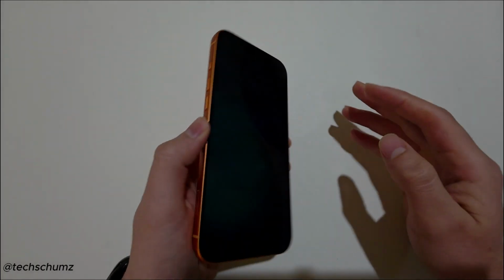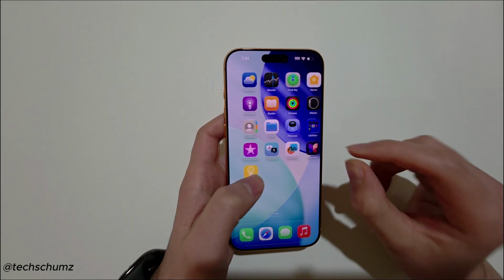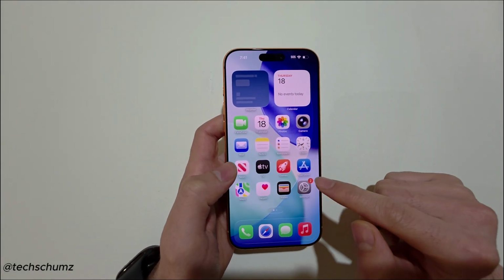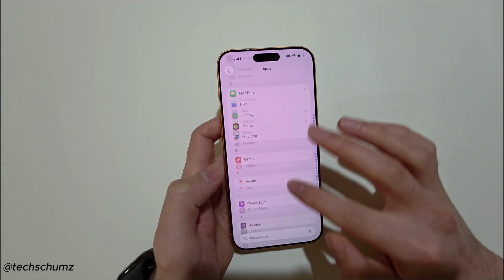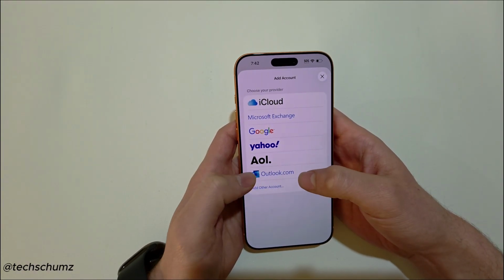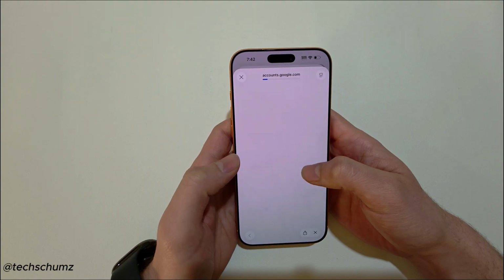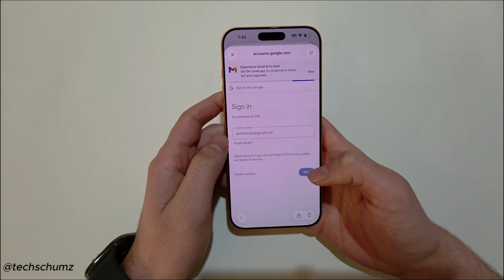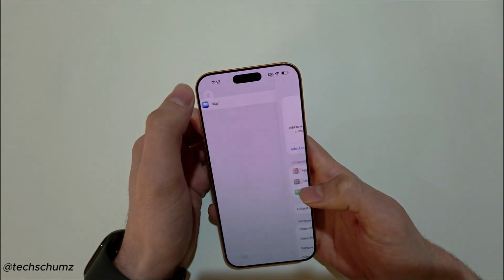Add Google Account on iPhone 17 / 17 Pro / 17 Pro Max (Gmail, Contacts, Calendar Setup)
Need to add your Google account to your iPhone 17, iPhone 17 Pro, or iPhone 17 Pro Max? In this quick and easy tutorial, I’ll show you how to connect your Gmail, sync Google Contacts, and access your Google Calendar - all directly from your iPhone.

Perfect if you’ve just switched from Android or want to keep your Google services in sync with your new device. The entire setup takes less than 2 minutes and works seamlessly on iOS 26.

📱 Compatible with iPhone 17, iPhone 17 Pro, and iPhone 17 Pro Max
 🧩 Includes full Gmail, Contacts, and Calendar sync setup